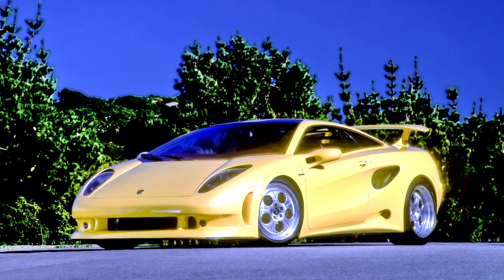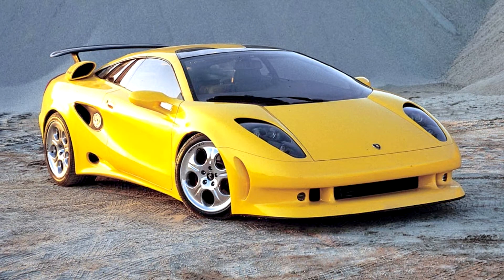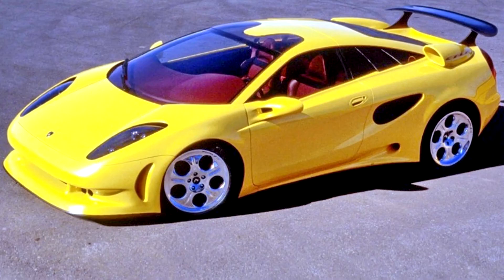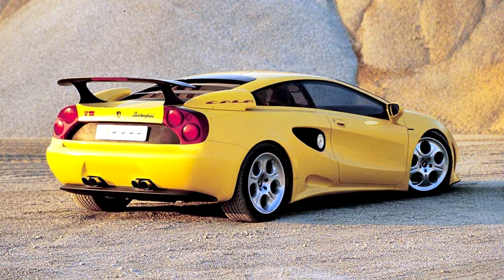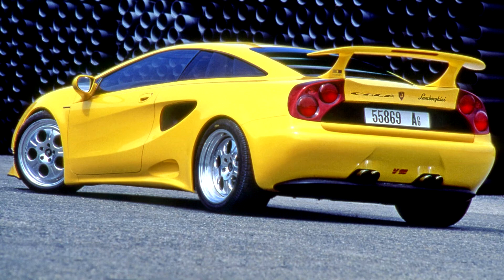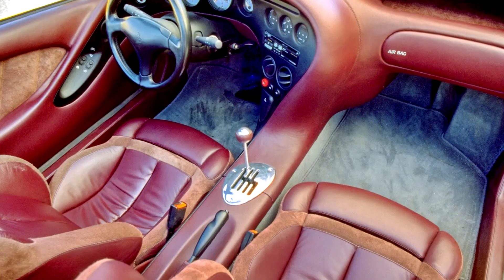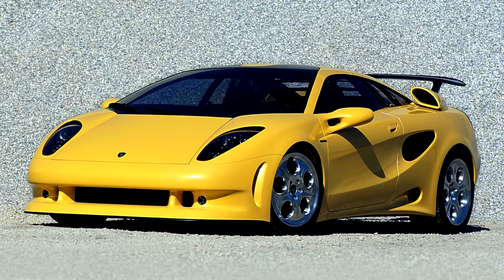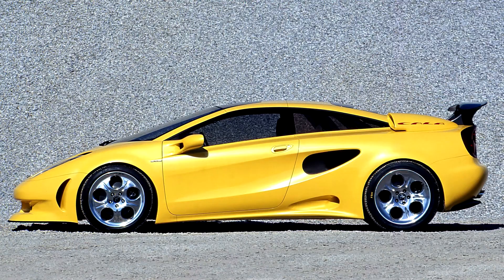Lamborghini Cala 1995